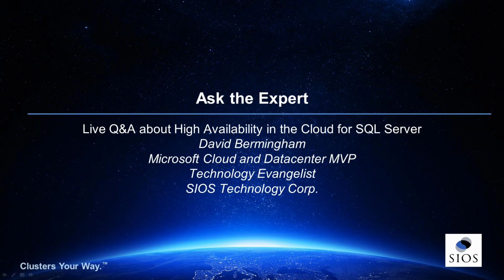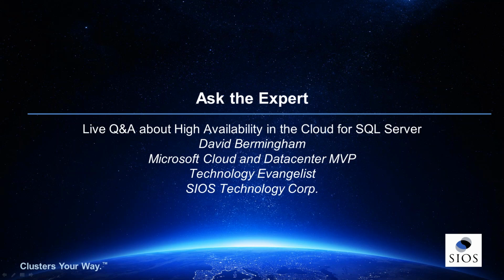Ask the Expert: High Availability in the Cloud for SQL Server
Live Q&A About High Availability (HA) in the Cloud for SQL Server